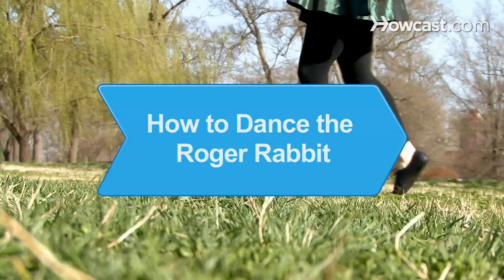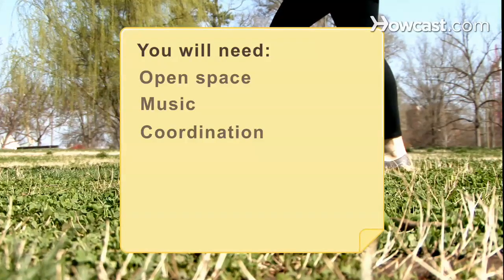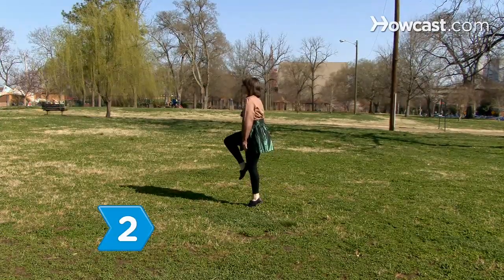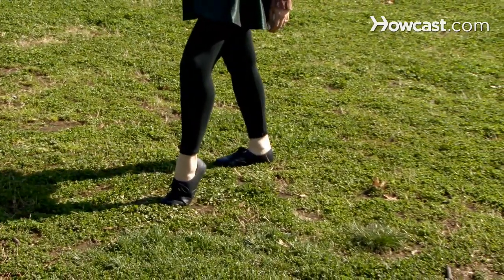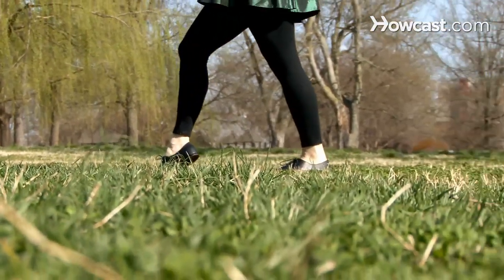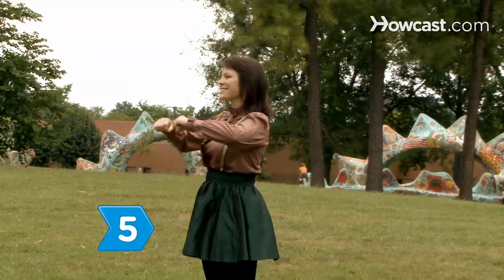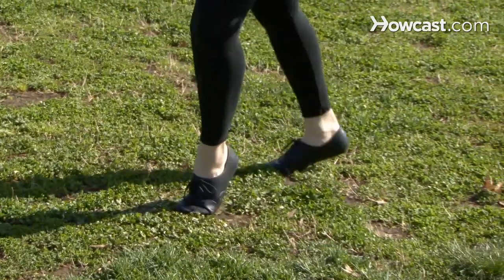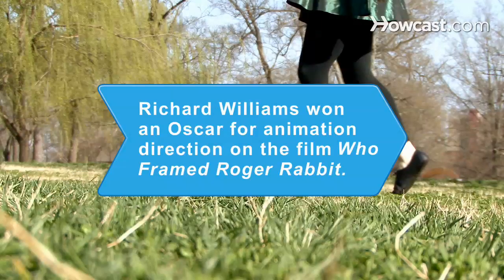How to Dance the Roger Rabbit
Hop out of the rabbit hole and into the spotlight with this entertaining dance.

Step 1: Raise right knee
Raise your right knee up toward the ceiling as you lean your shoulders forward.

Step 2: Push your right heel
Lift your left heel up as you proceed to push your right heel back until your leg is straight out behind you. End with your right foot planted behind your left foot.

Step 3: Repeat with your left foot
Repeat the steps, alternating left and right .

Tip
Play upbeat music to get you in the mood to boogie.

Step 4: Step forward
Step onto your left foot as your right leg lifts behind you. Step back onto your right leg as you lift your left knee up to the ceiling and begin the step again.

Step 5: Raise your arms
Raise your arms up and elbows out as your knee rises and you push your shoulders forward.

Step 6: Push elbows back
Push your elbows back as you push your chest out and extend your leg backwards.

Practice until your skills will impress any audience.

Did you know? In 1988, Richard Williams was awarded a Special Achievement Oscar for animation direction on the film Who Framed Roger Rabbit.